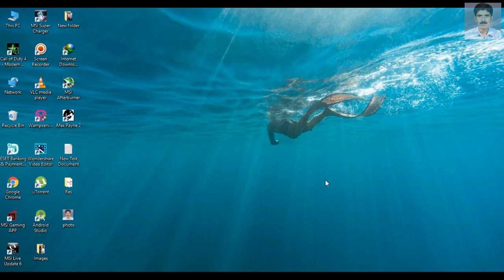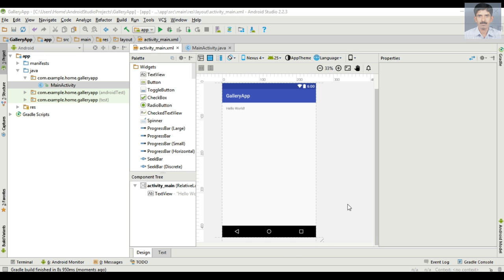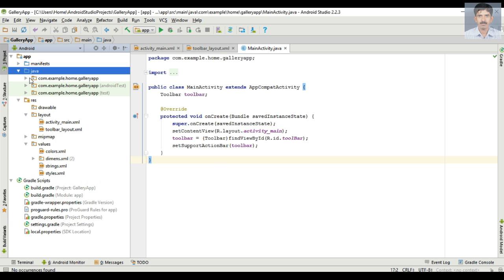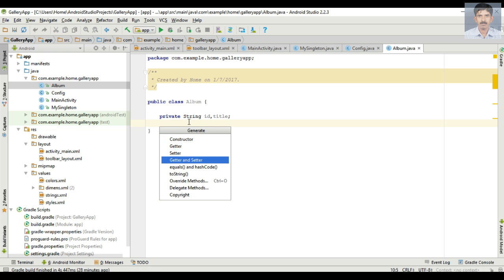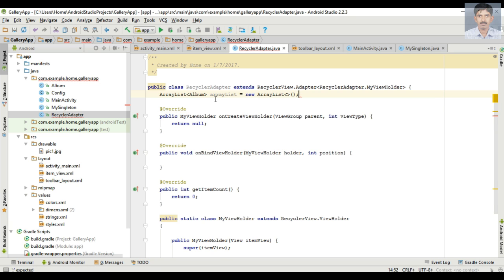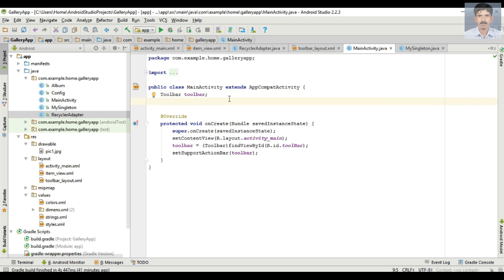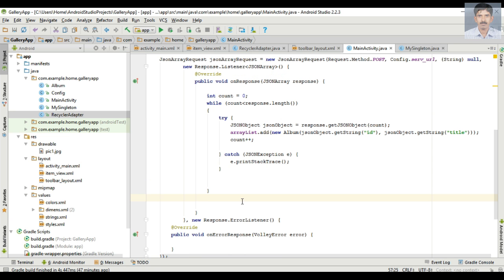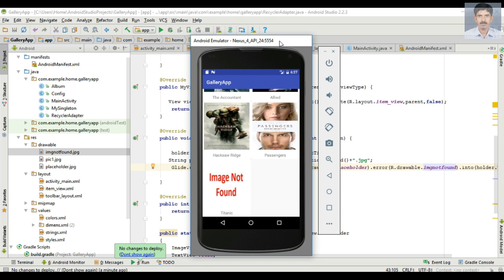Android Photo Gallery App using Glide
In this video we are going to learn how to use the Glide image loading library to create an online image galley app. For this app we are using the localhost wamp server, MySQL database and Volley for the network operations.